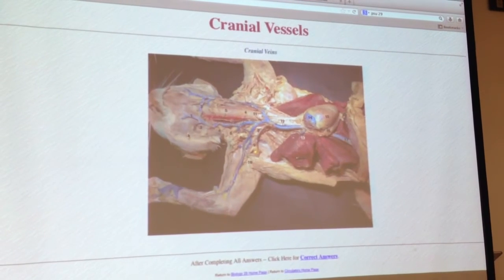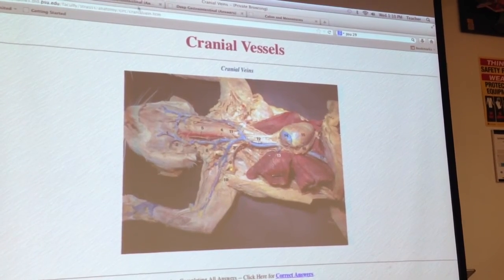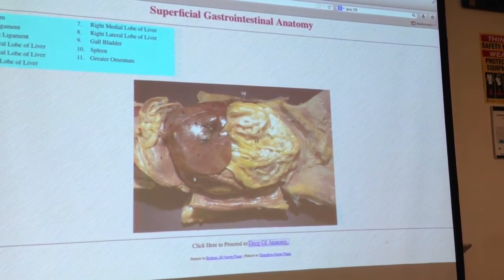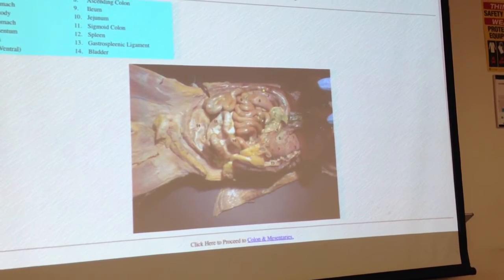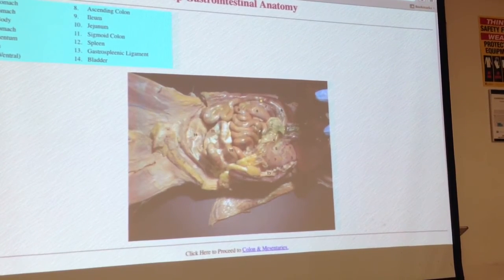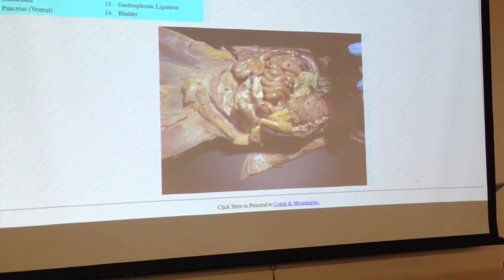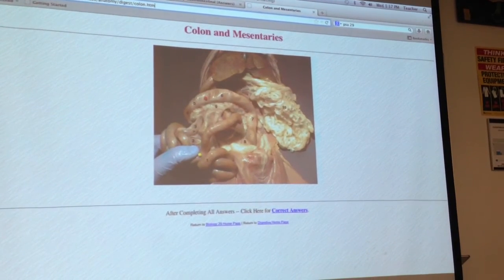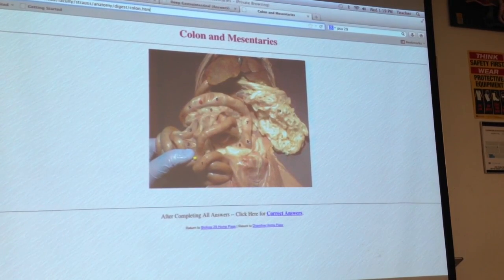Digestive System Cat Dissection and Messentaries